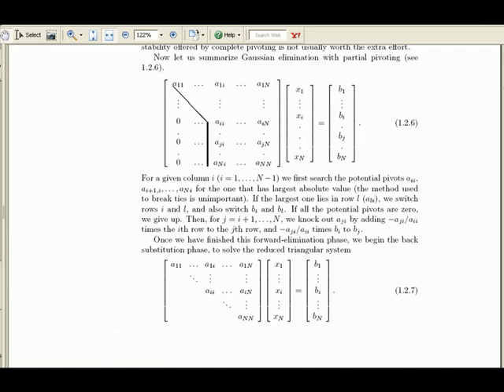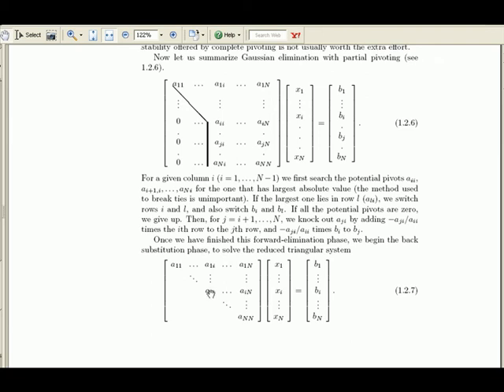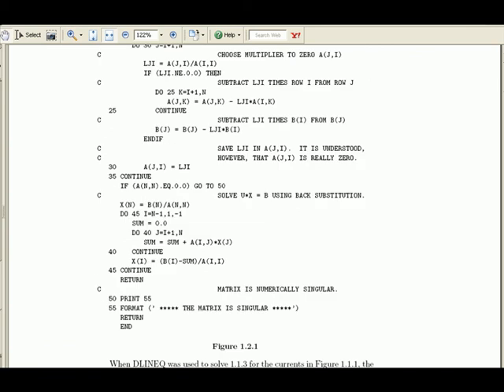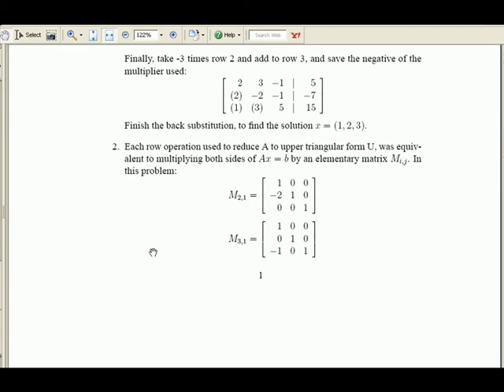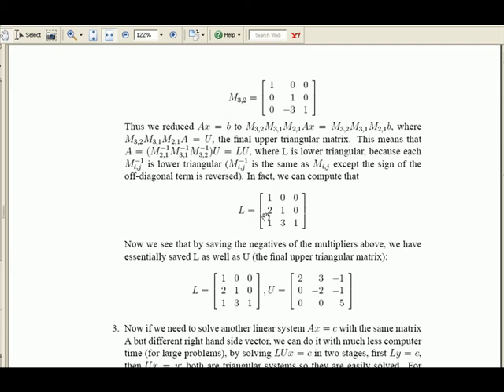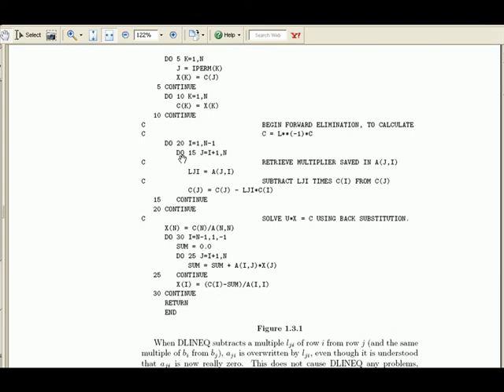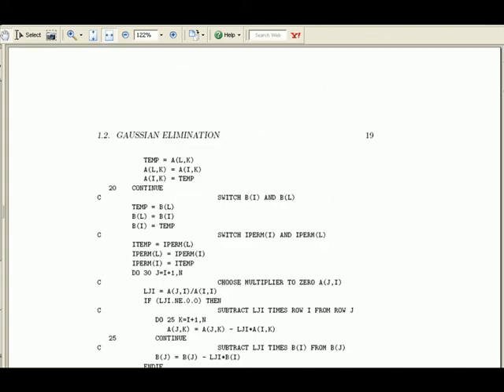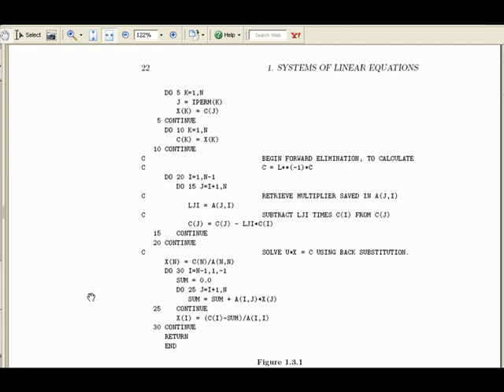Comp. Linear Algebra 5330, Chapter 1a